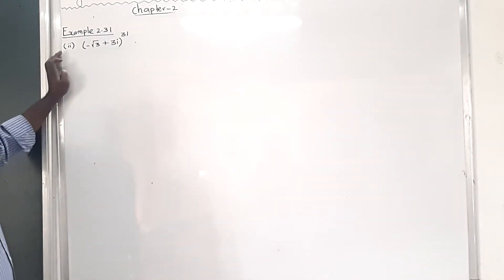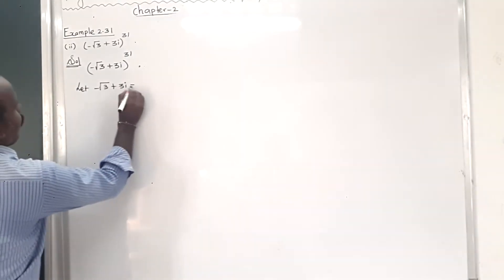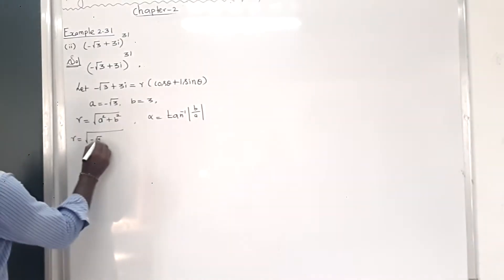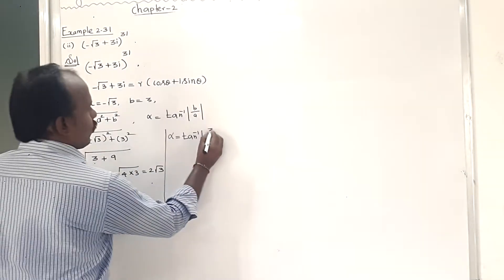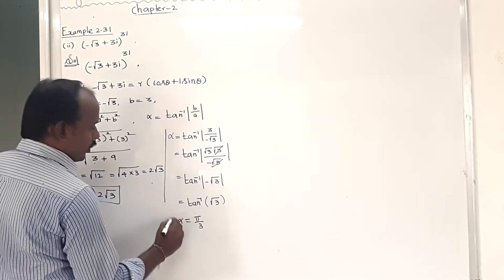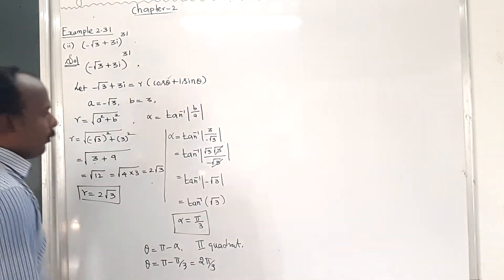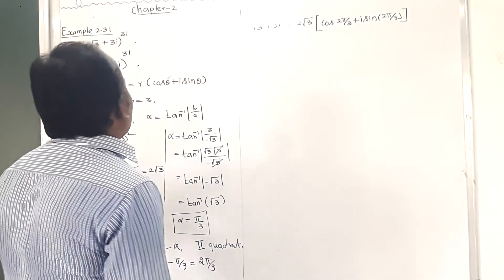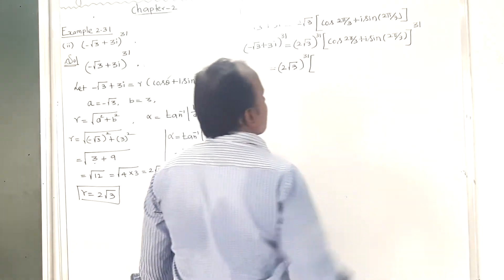Example 2.31 (ii)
12 Maths complex number